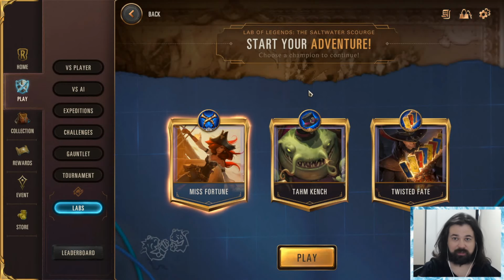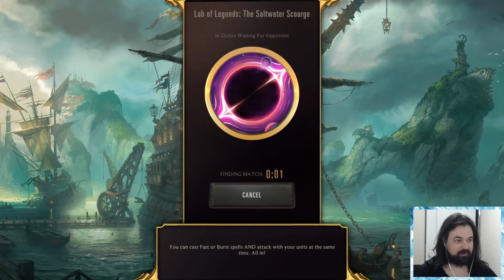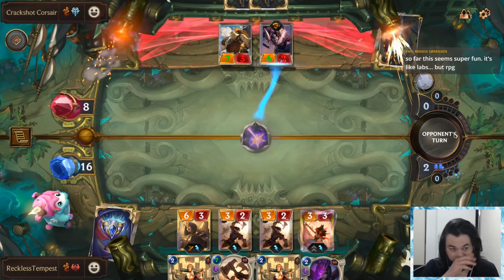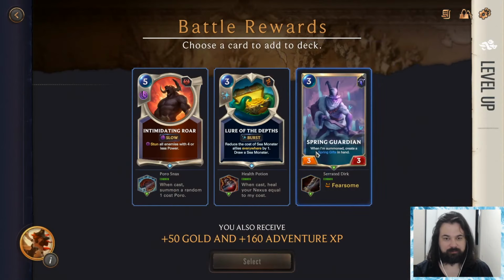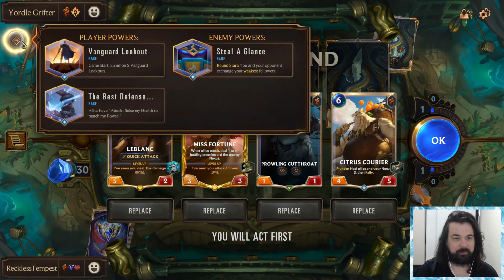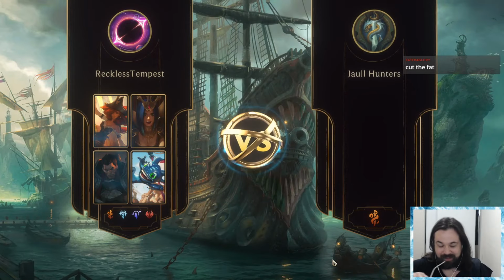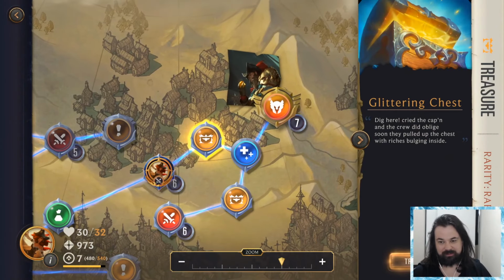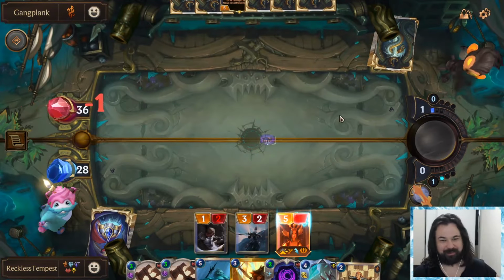Miss Fortune Saltwater Run | Lab of Legends The Saltwater Scourge Gameplay | Legends of Runeterra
Hello friends, join me on a Miss Fortune run in the new Lab of Legends game mode The Saltwater Scourge!